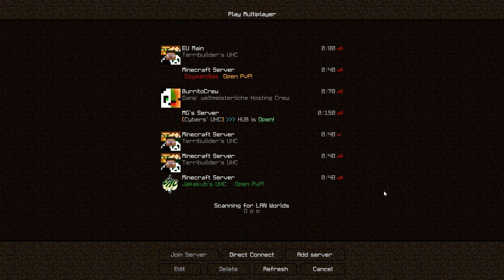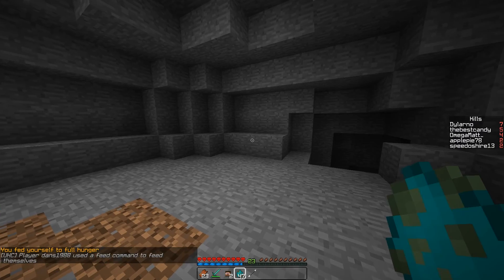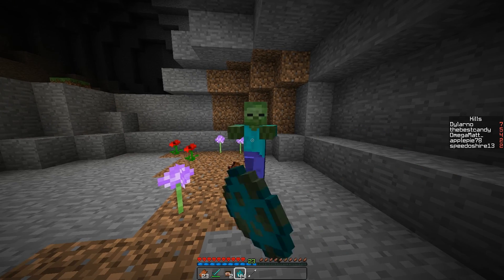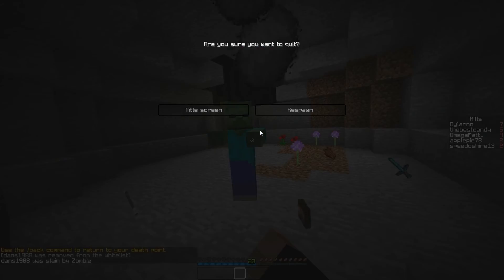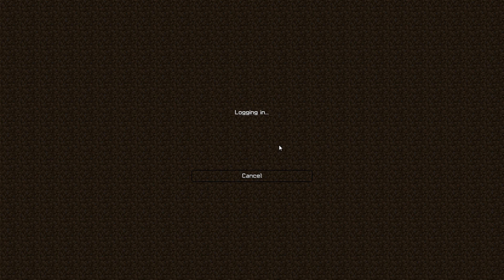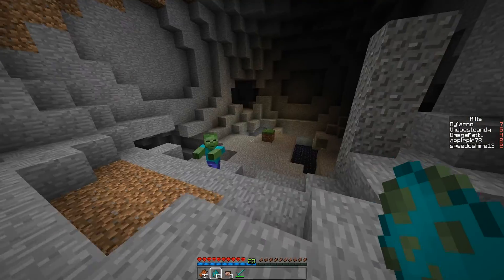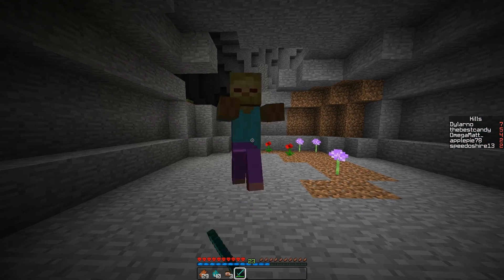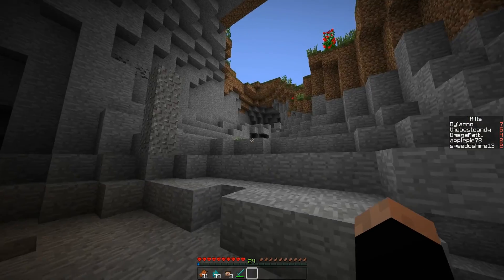WTFast test on an australian server